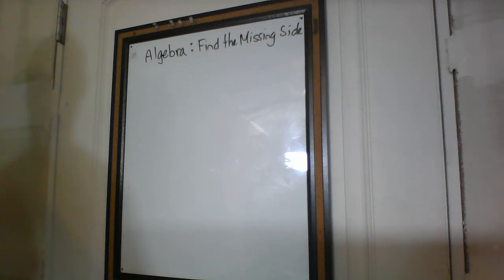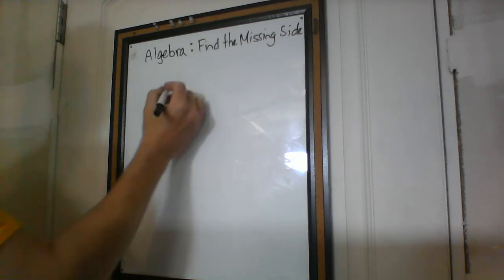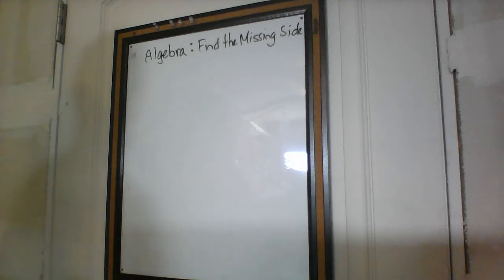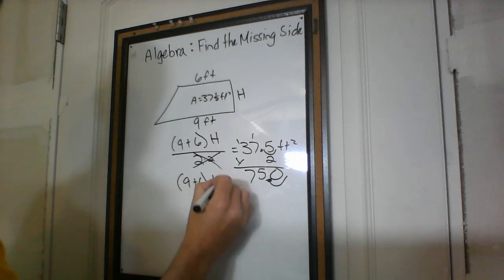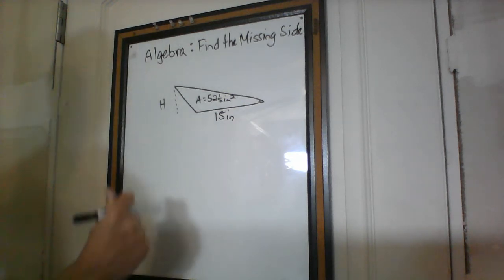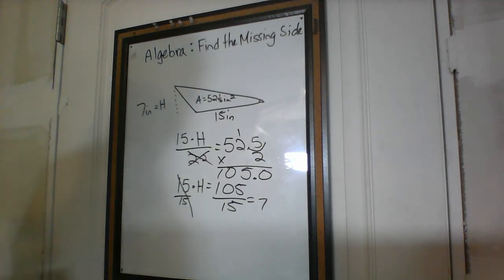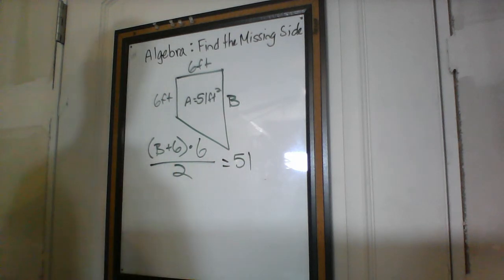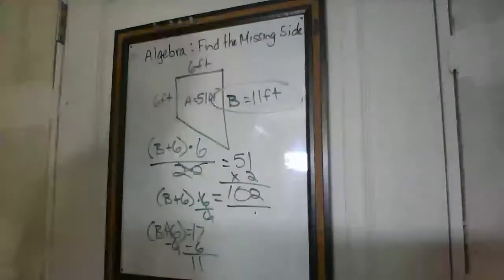Area: Missing Side